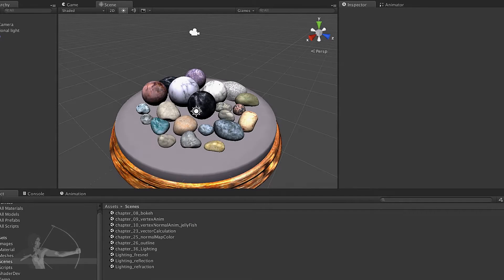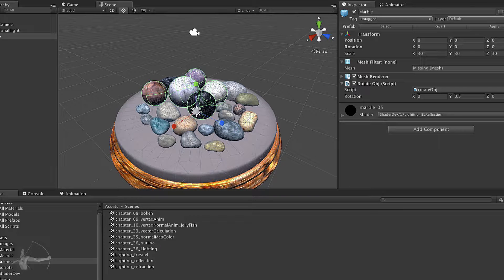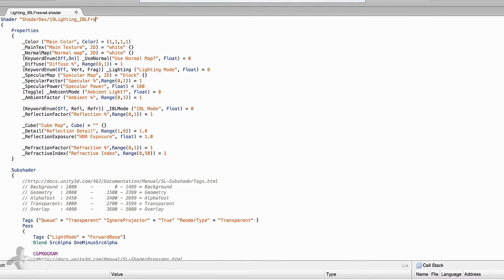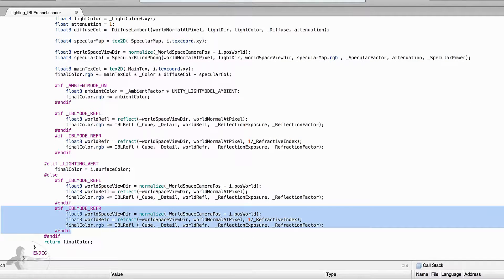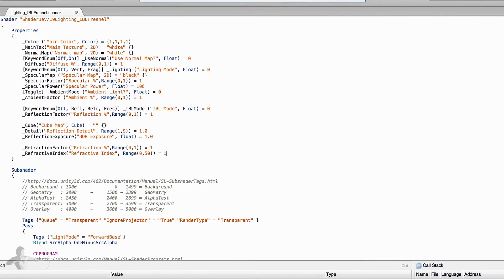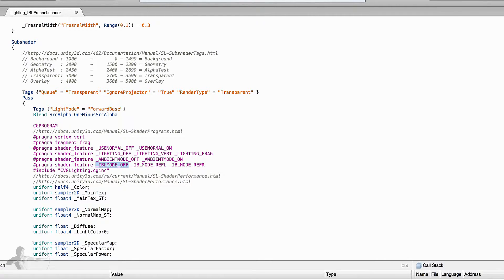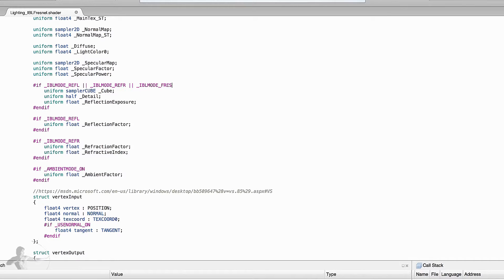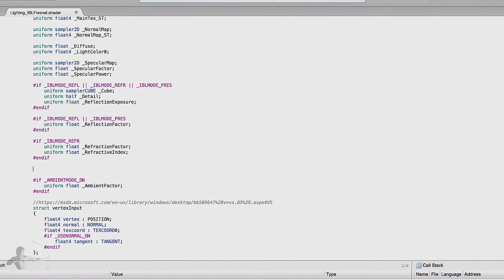59 - Image Based Fresnel Shader Part 1